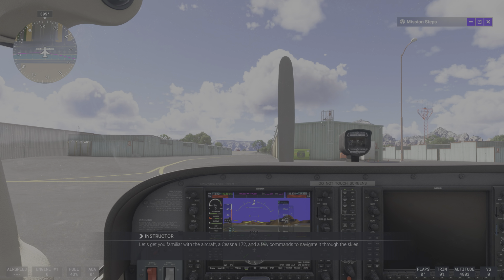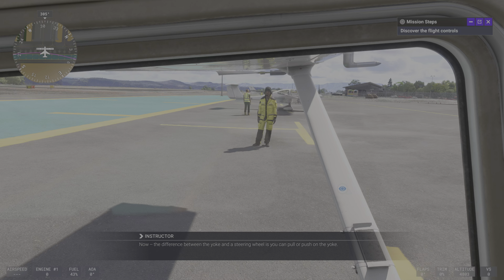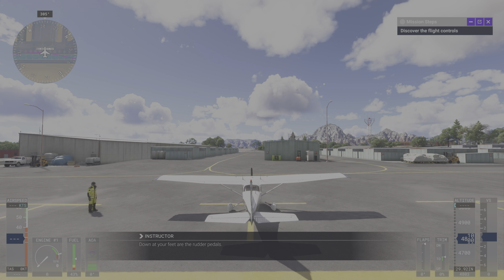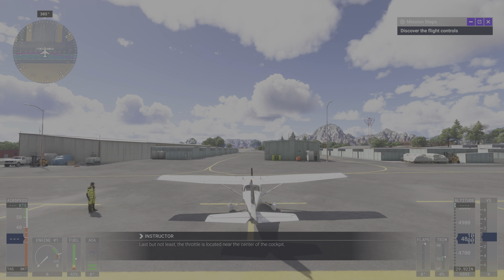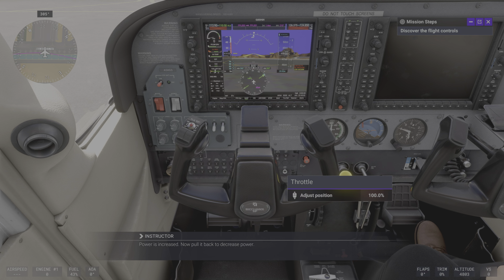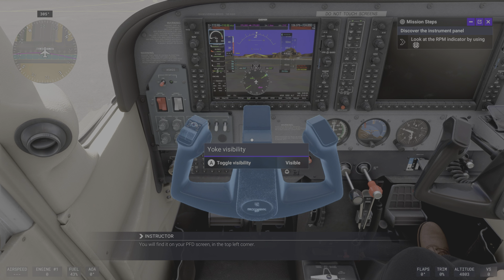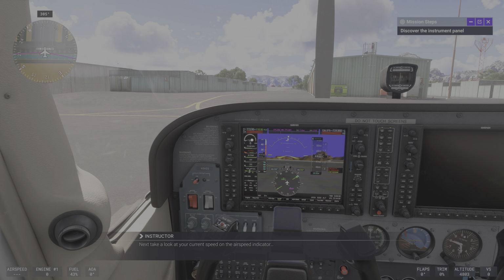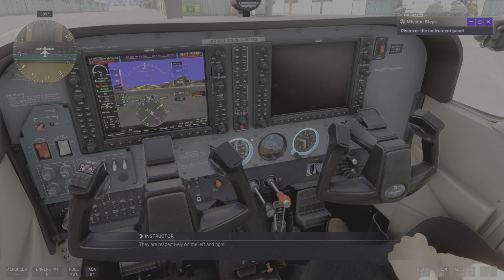Microsoft Flight Simulator 2024 - 4 Training: Attitude (Pitch)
Microsoft Flight Simulator 2024 – Training: Attitude (Pitch) Master the fundamentals of pitch control in this focused training module. Learn how to maintain level flight, initiate smooth climbs, and execute controlled descents by adjusting your aircraft’s attitude relative to the horizon. This lesson is ideal for beginners and seasoned sim pilots looking to refine their precision.

🎯 What you'll learn:

Pitch basics: nose position vs. horizon

Level, climb, and descent techniques

Smooth control inputs and trim usage

Tips for scoring and avoiding drift

Whether you're chasing a perfect score or building muscle memory, this tutorial sets the foundation for confident flight control.

📺 Watch, learn, and take your skills to new heights.